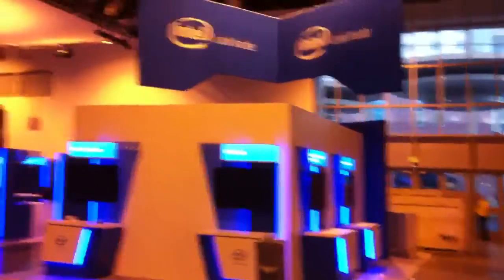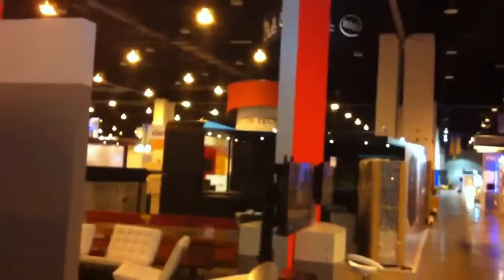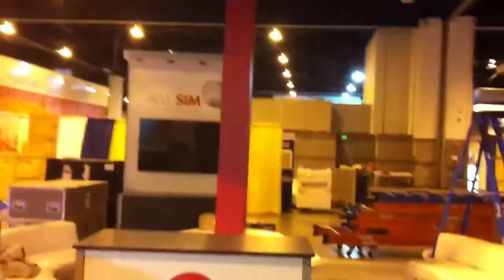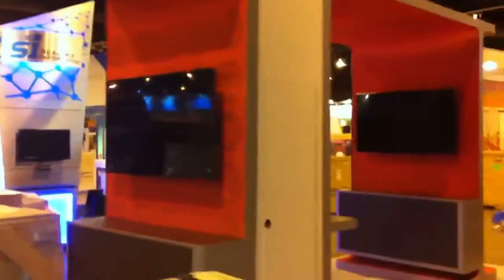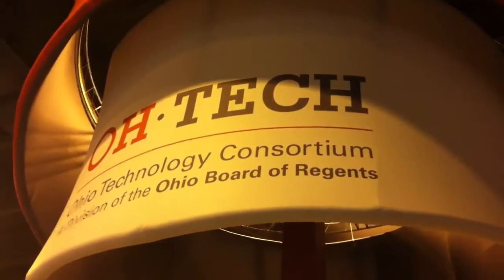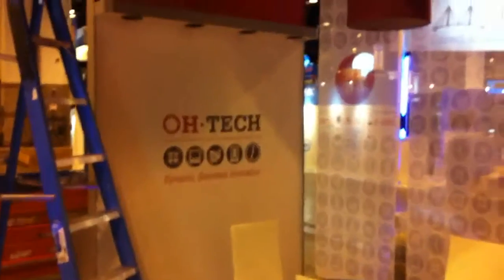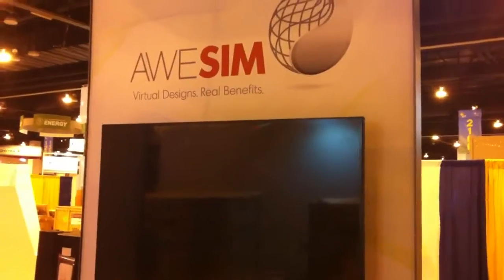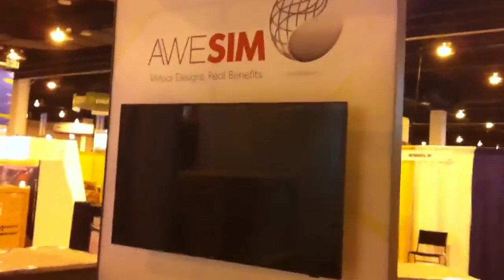Behind the scenes look at SC13, and first glance of the new OH-TECH booth (2119).